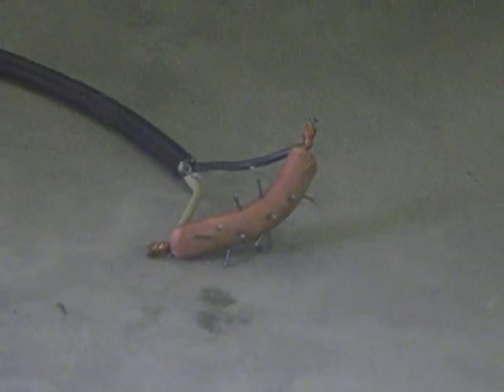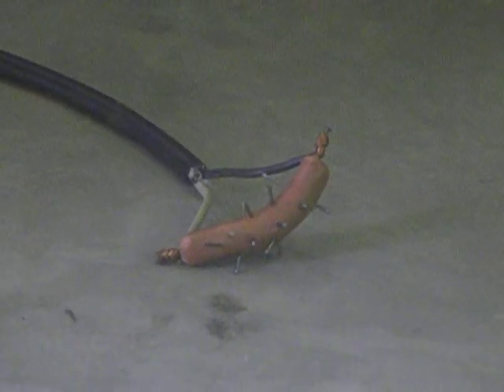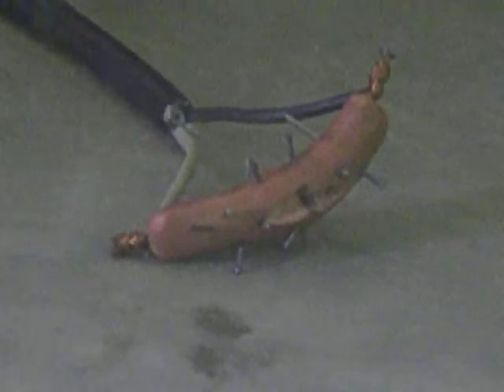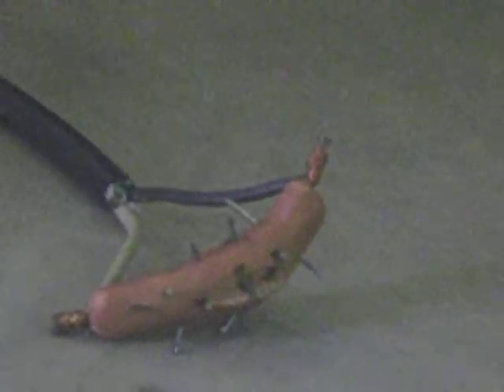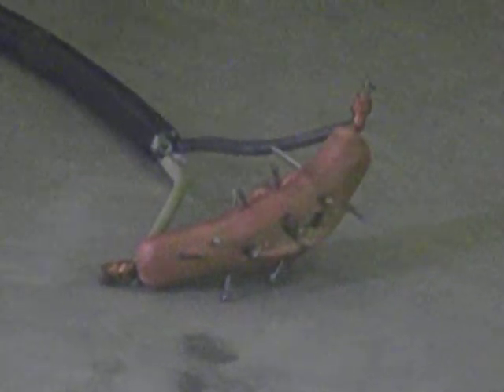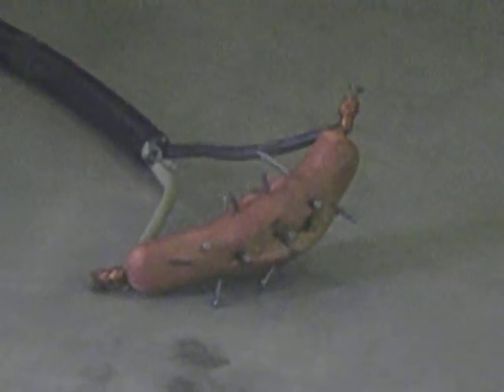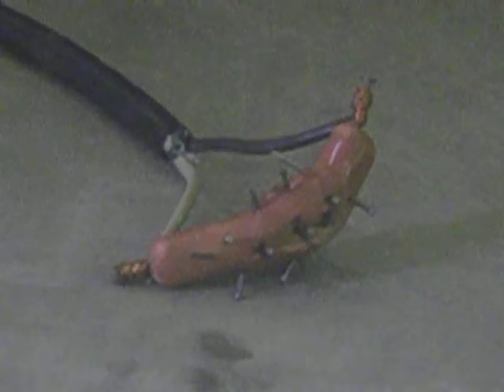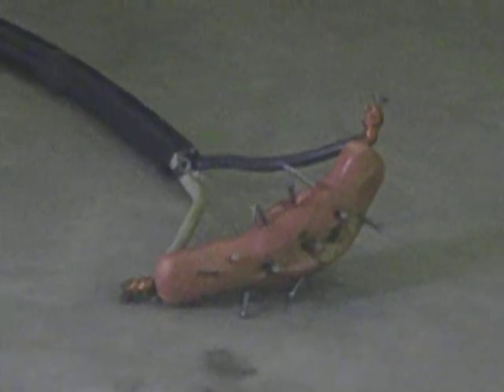Live Sound students at SPC cook a hot dog with pink noise.MOV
During a class experiment, Live Sound Students at South Plains College test the cooking skills of a Power Amplifier while playing pink noise through it. the nails were used to transfer current through the hot dog without causing a short circuit. Please note that no students were severely injured during this experiment. I think...